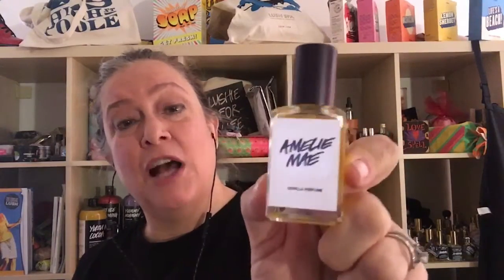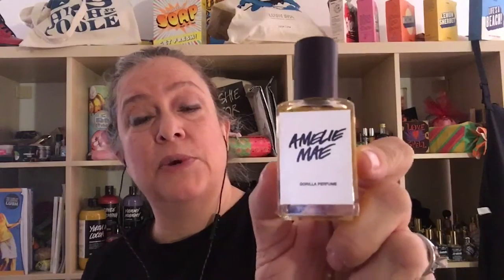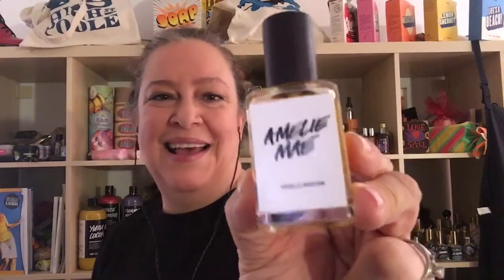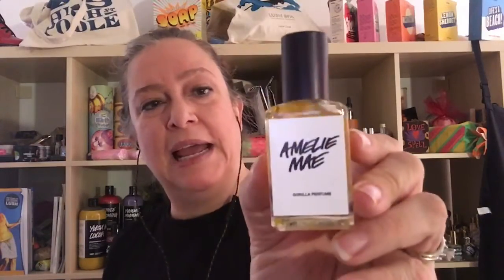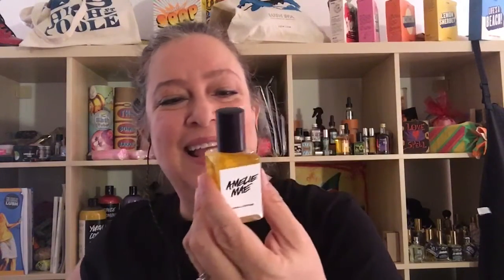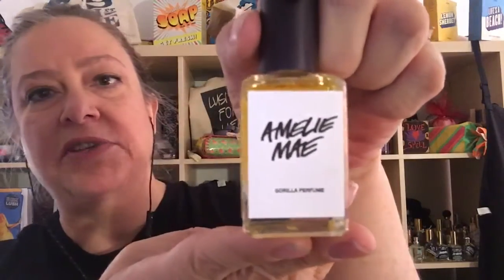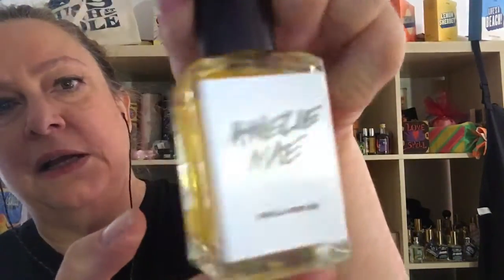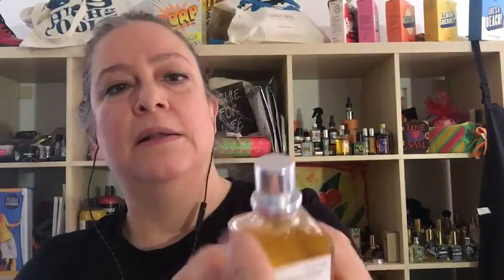Lush 'Amelie Mae' Gorilla IV perfume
5 out if 5 rating Here's a link to my review of All the new Lush Gorilla IV perfumes